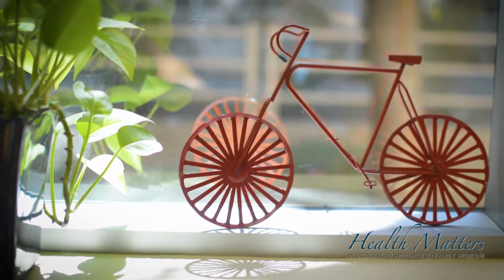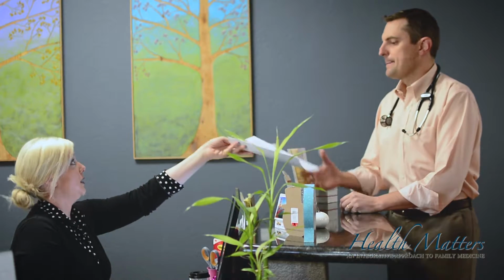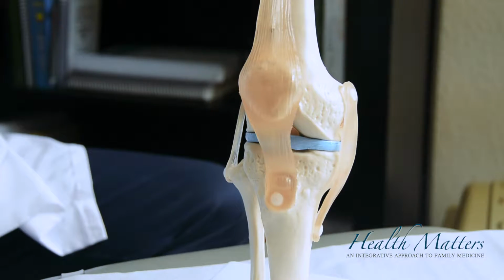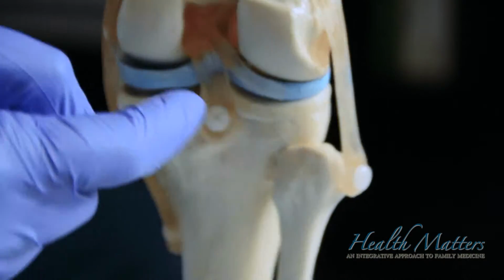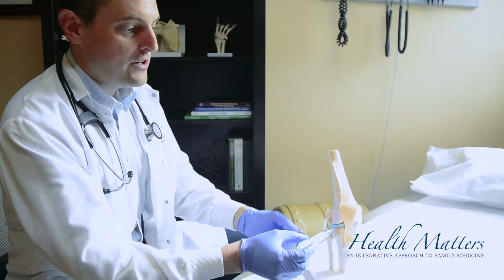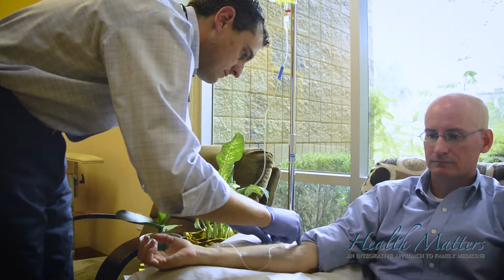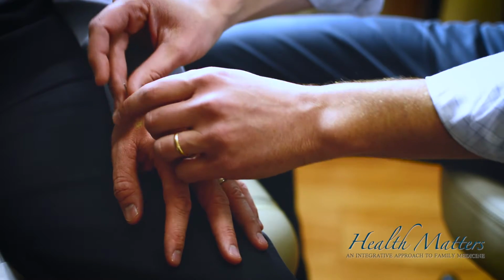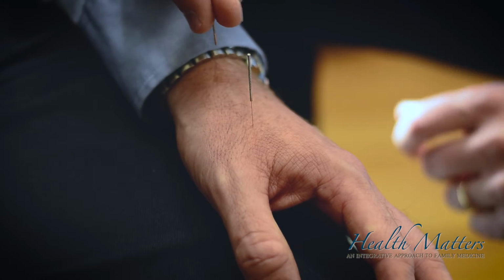Health Matters Overview